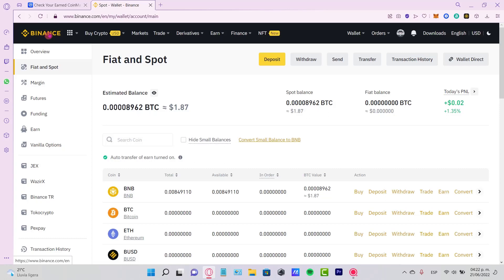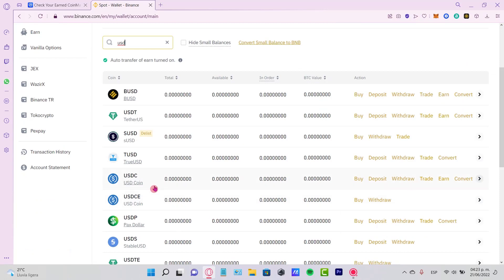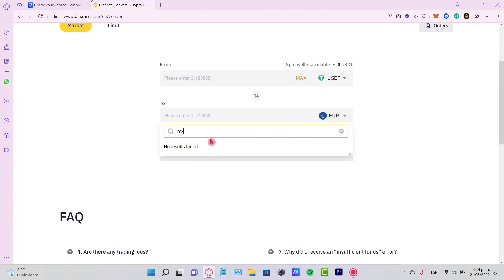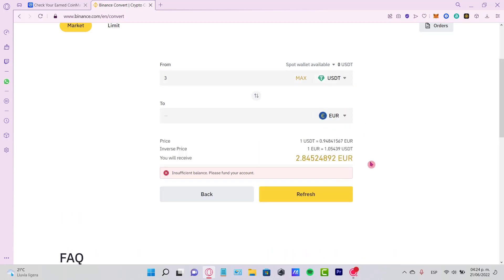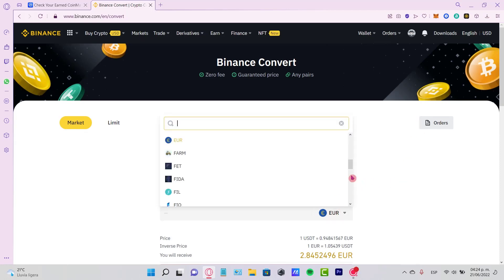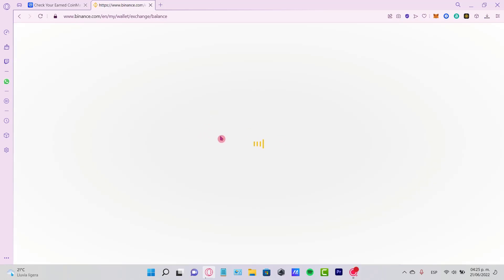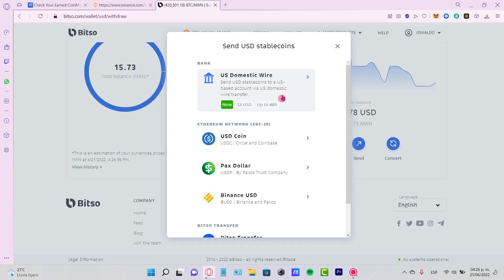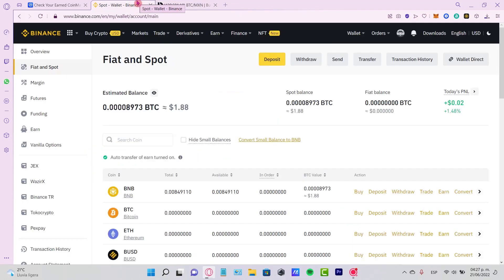✅ How to CONVERT USDT to DOLLARS on BINANCE 2024 | CONVERT USDT to USD